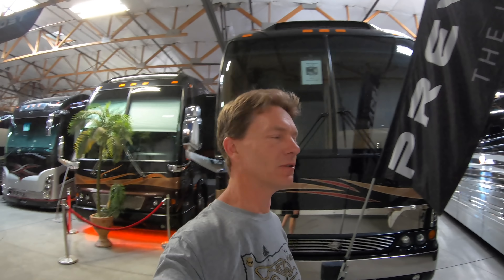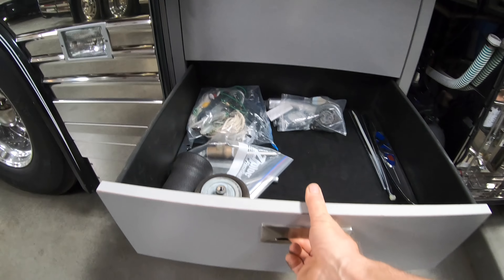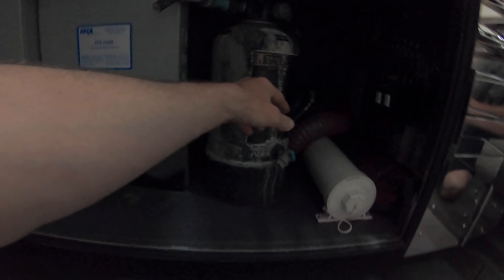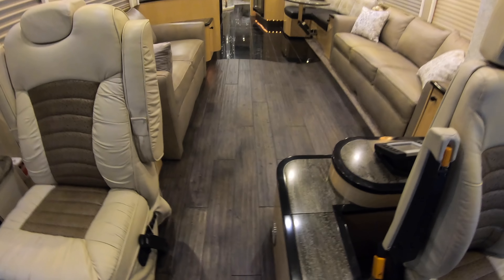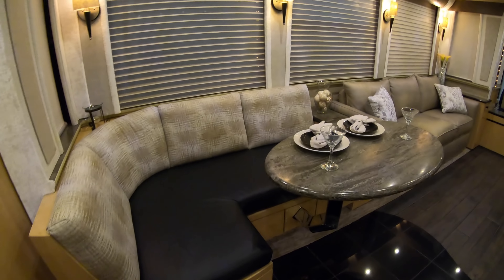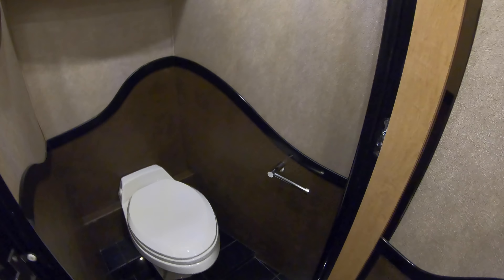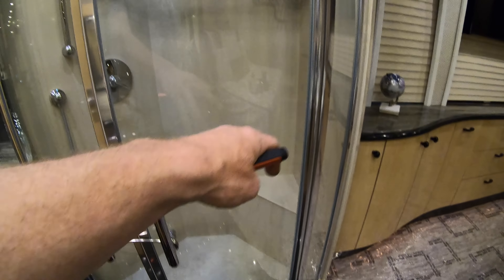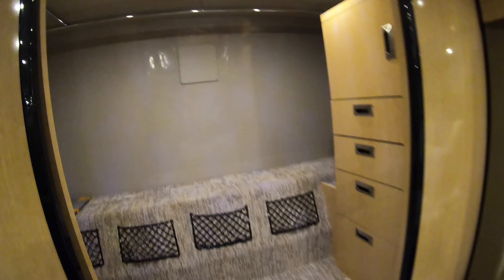2008 PREVOST LEGENDARY a remarkable example of a Prevost conversion!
Absolutely remarkable example of a Prevost Conversion built by Legendary Coach in Coburg Oregon back in the prime time of RVing and bus conversions before the great collapse. Unbelievable Coach excellent colors. Just an excellent example of what can be done with an excellent platforms such as a Prevost Bus Shell.

If interested contact Chad at Premium Coach Group an Gilbert Arizona.